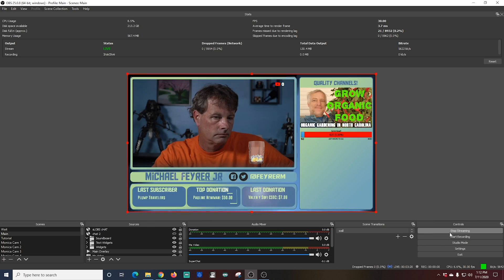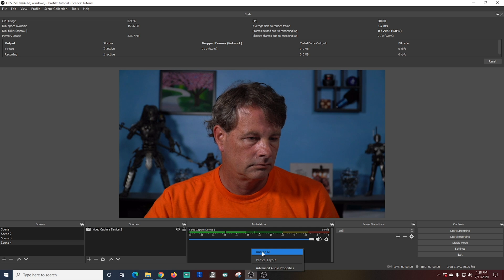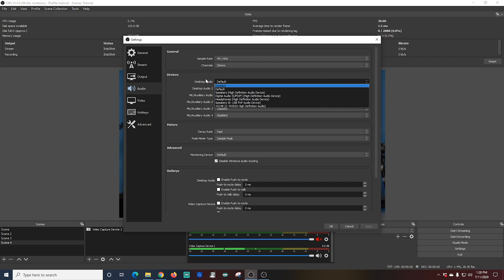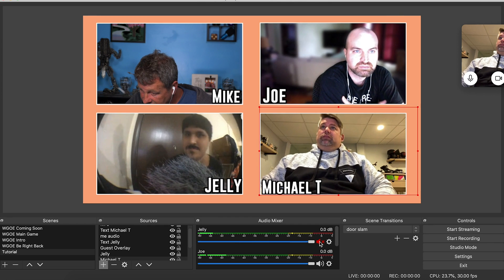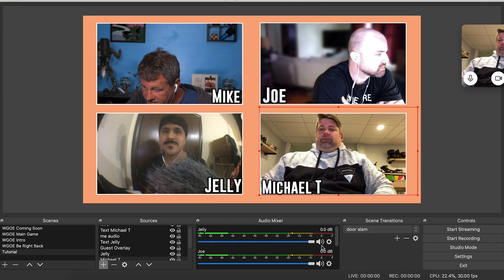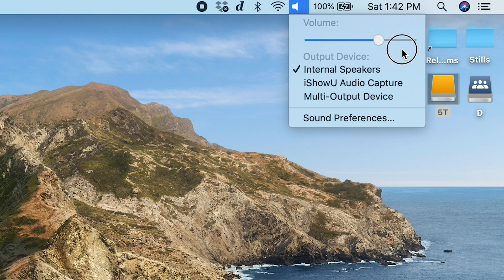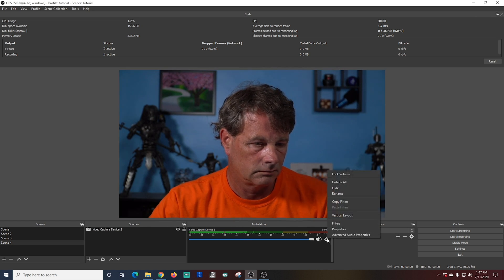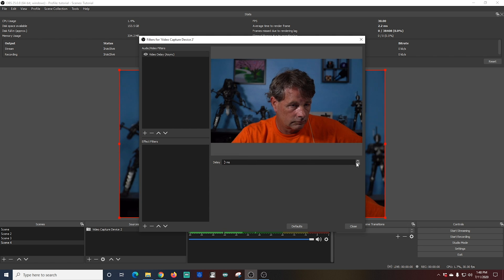OBS Audio Problems? How to fix them!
OBS Audio out of sync, Echo in your audio, audio too quiet? I show you how to fix all this and more.